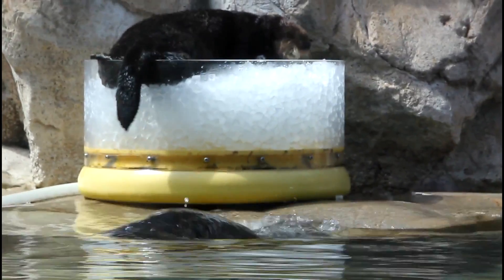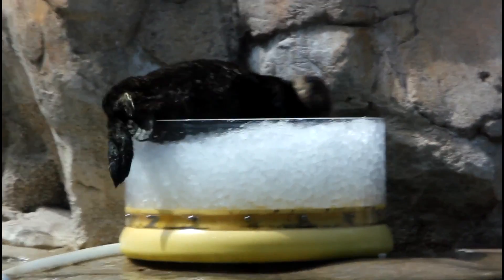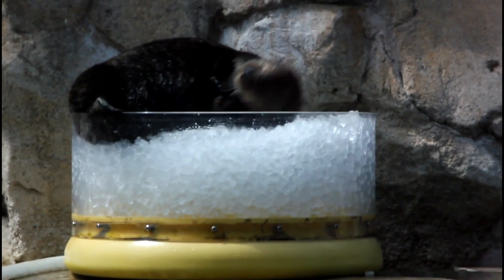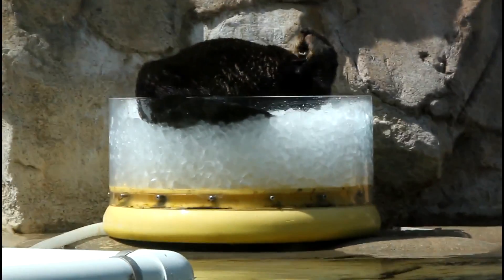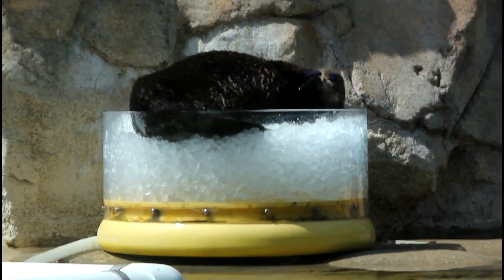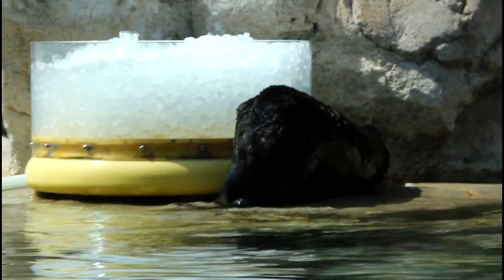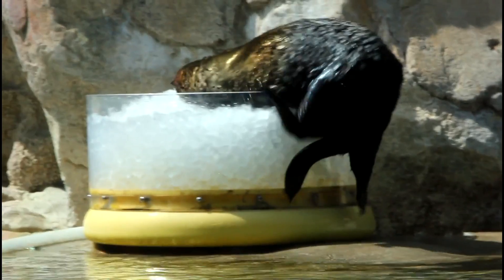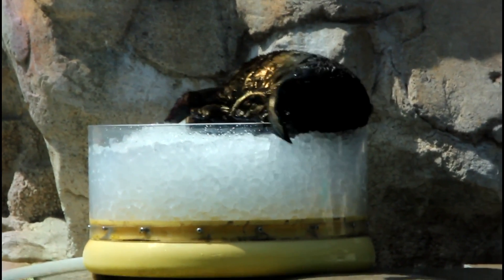SeaWorld otters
Otters frolicking in the ice at SeaWorld San Diego